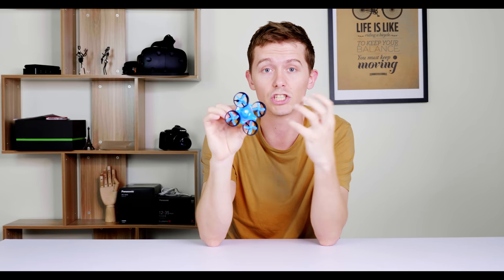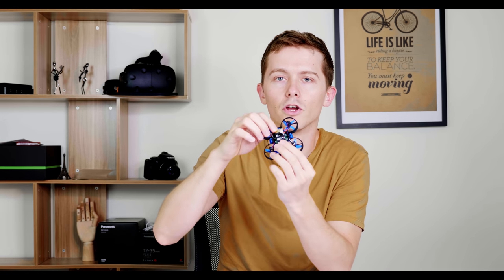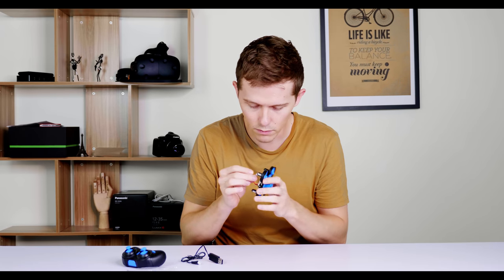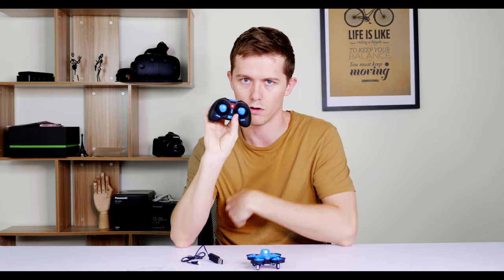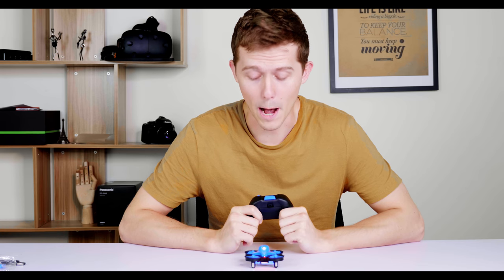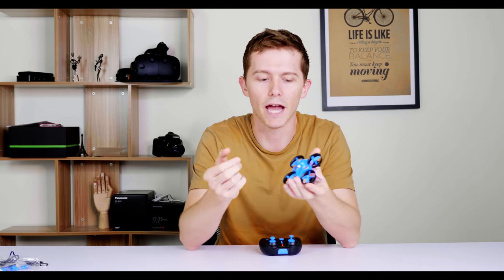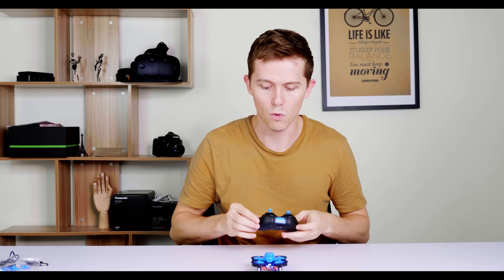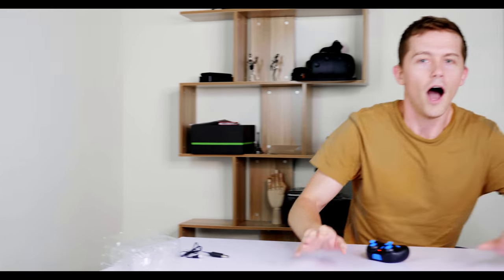Mini Quadcopter Review - The Redpawz R010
I try to fly this fun little gizmo around the place.